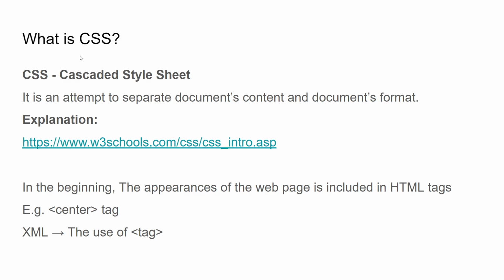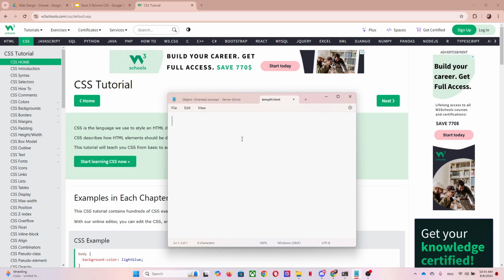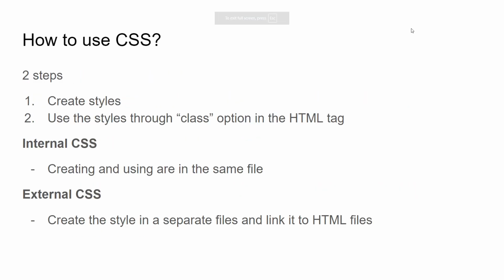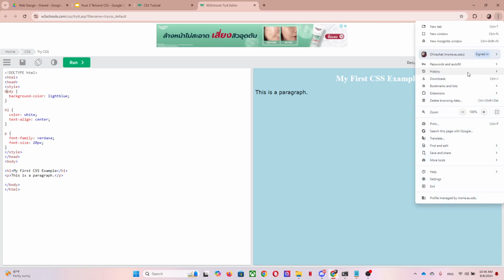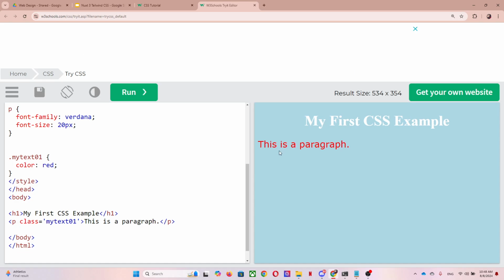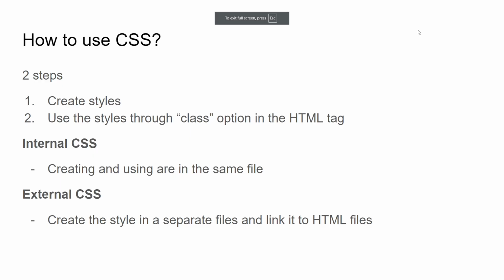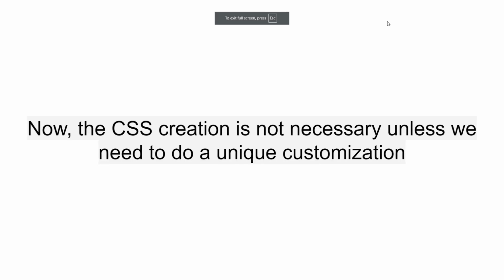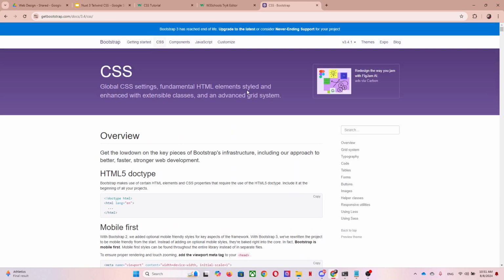Nuxt3 Tailwind CSS 1/5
- Introduction
- basic CSS